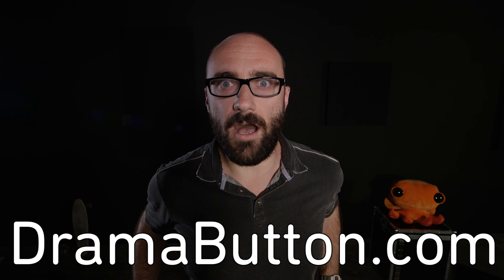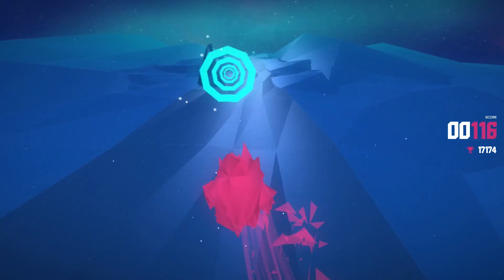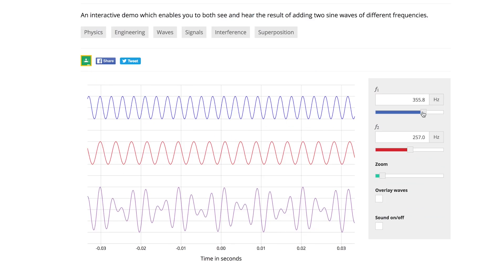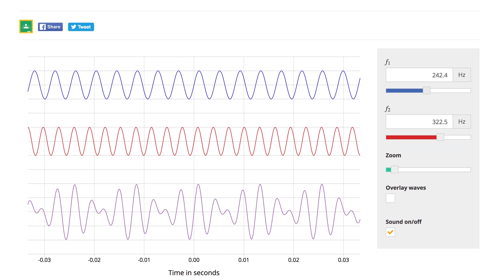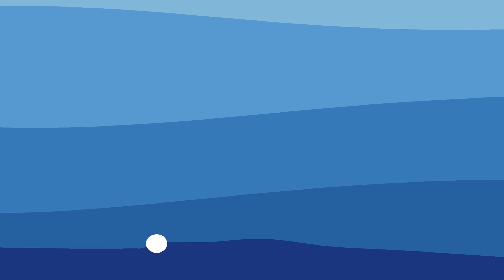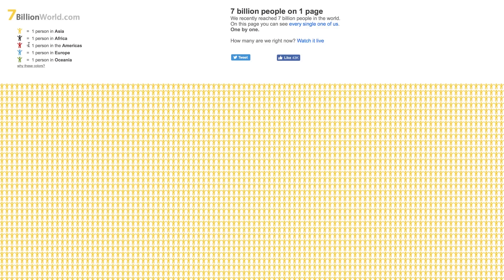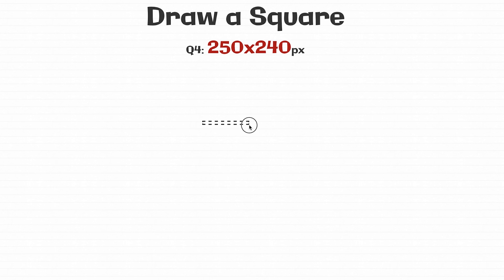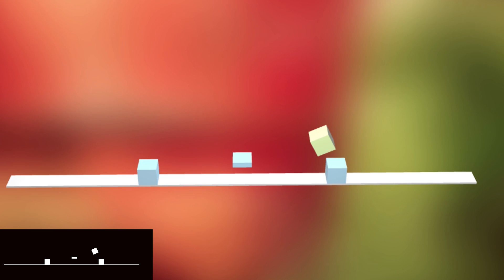Longest Site on the Internet!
Drama Button (0:32)

Pos.biborg (0:41)

Interference and Beat Frequency (1:01)

Whalesynth (1:32)

Everyone on One Page (1:59)

Draw a Square (2:23)

Jumping Cubes (2:38)

Squishy Earth (2:53)

***CREDITS***

Hosted by
Michael Stevens

***VSAUCE LINKS***